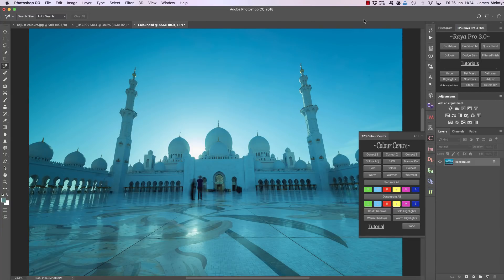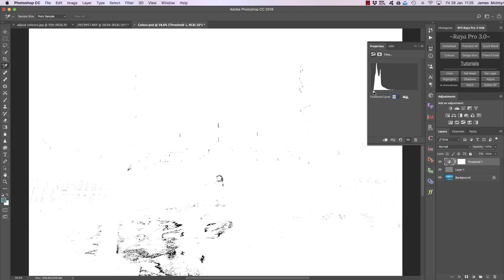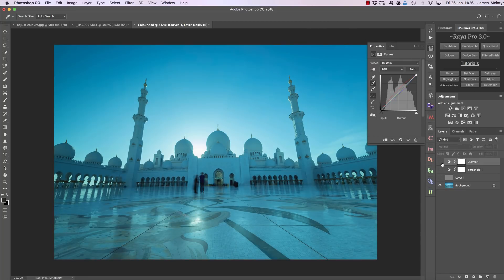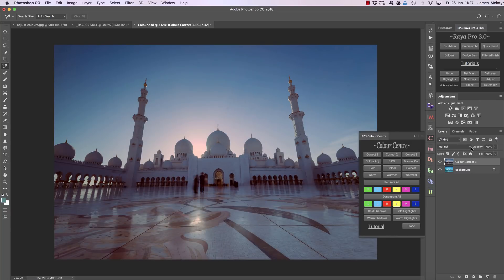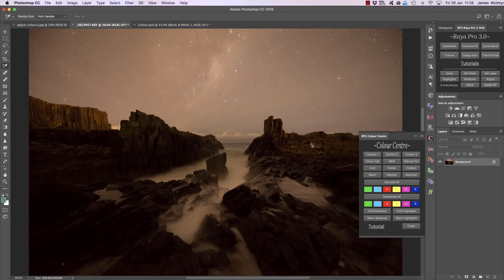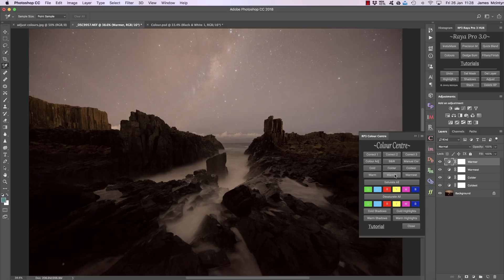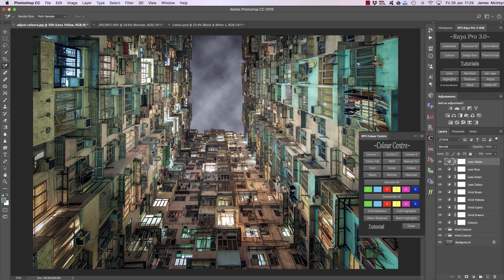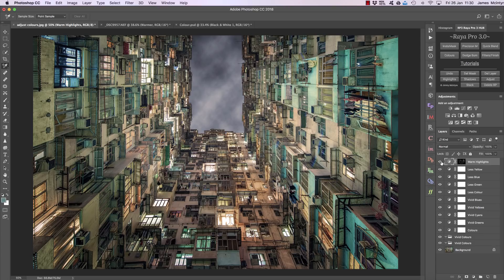Raya Pro 3.0 Tutorial - Colour Centre